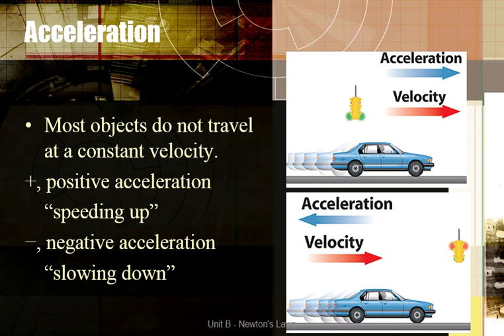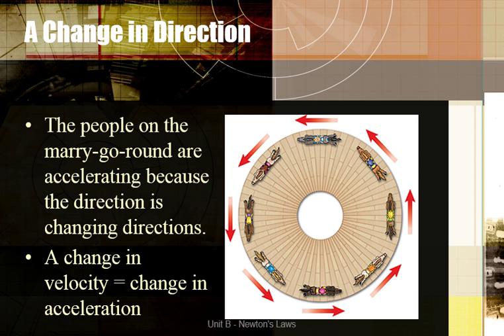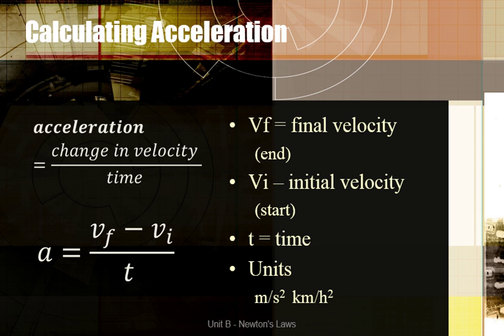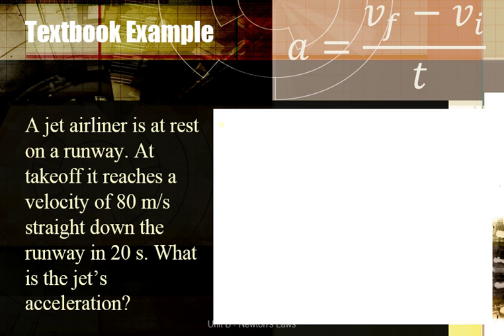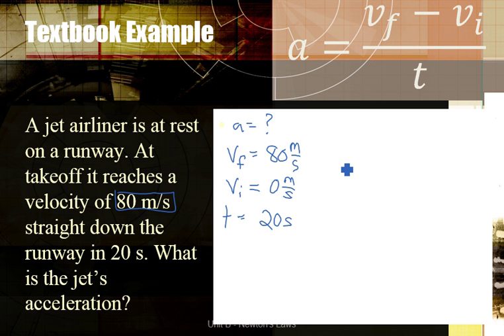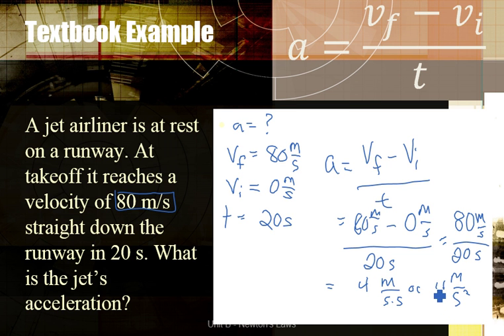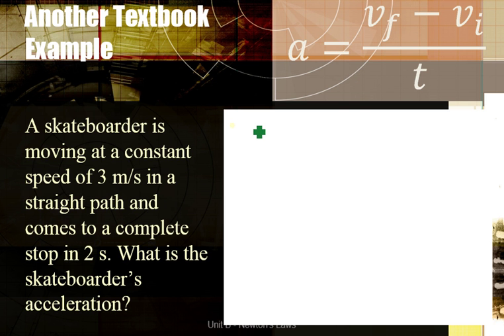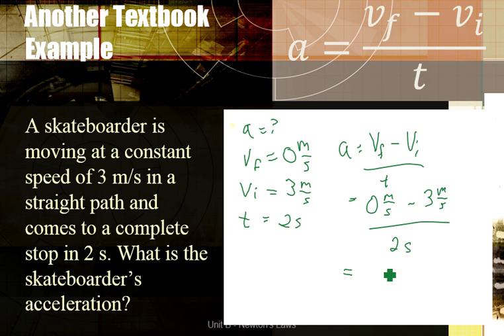Acceleration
This video describes positive and negative acceleration as well as the equation to solve for acceleration.